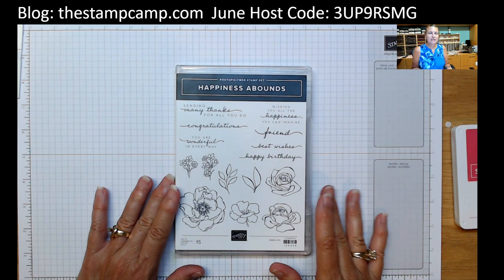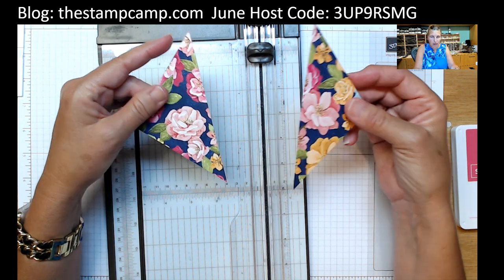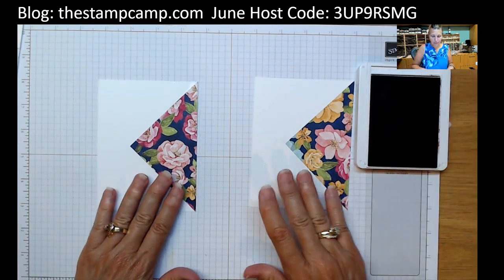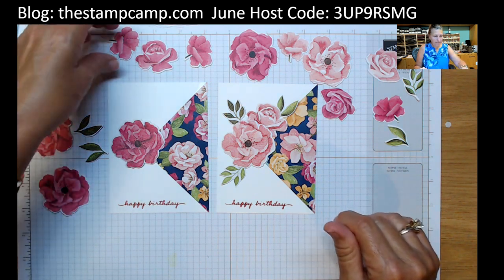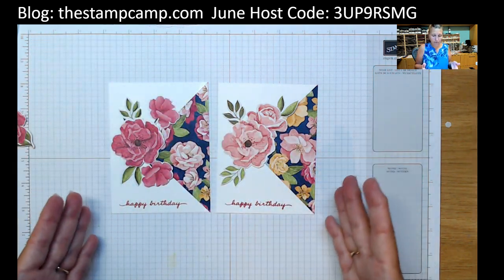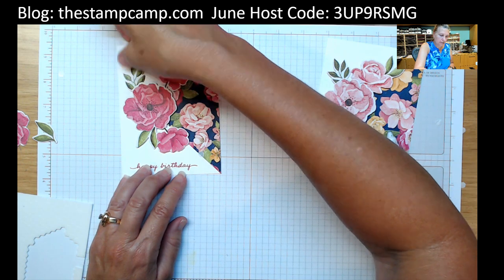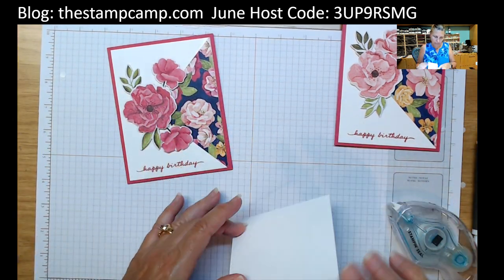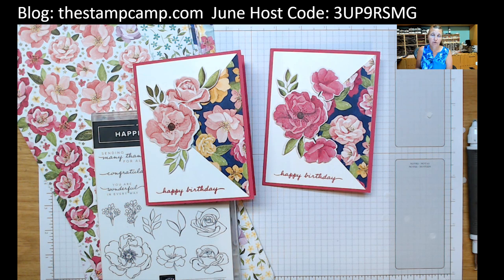🔴How To Create A Faux Envelope Card With The Hues of Happiness Designer Series Paper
In this video I will show you how to create faux envelope cards; it's all an illusion.  You will make 2 cards from just (1) 3 3/4" X 3 3/4" piece of designer series paper.  I consider this type of card a twofer card because you get 2 cards from just one piece of printed paper.

If you use my project idea I do appreciate it If you need any of the products that you place your order with me.

Below is a link to all the products used in today's video; just click on the ones you wish to purchase:
Hues Of Happiness 12" X 12" (30.5 X 30.5 Cm) Designer Series Paper [158822] - Price: $12.00

June Host Code:  3UP9RSMG

Click on the bell in the upper right hand corner.